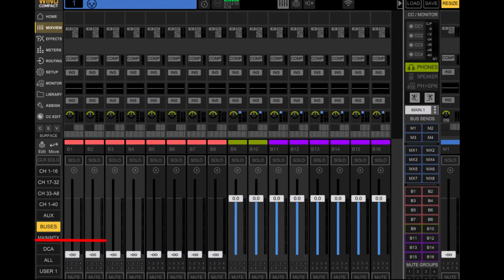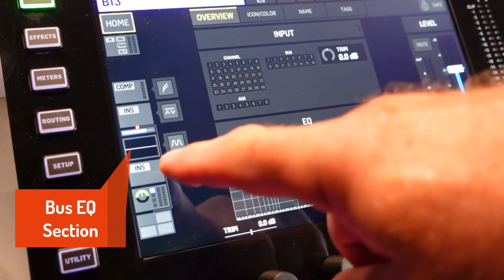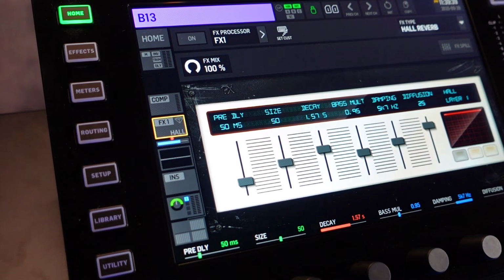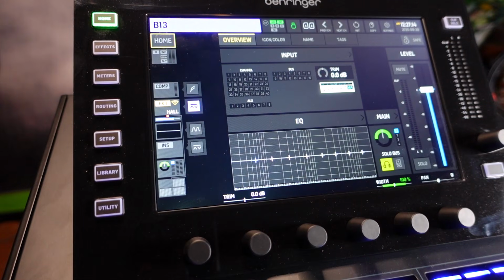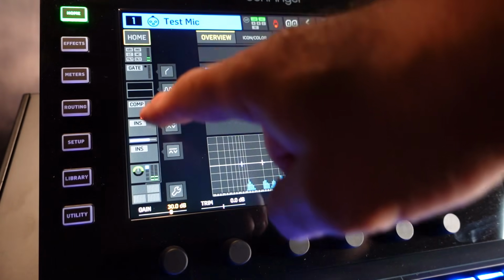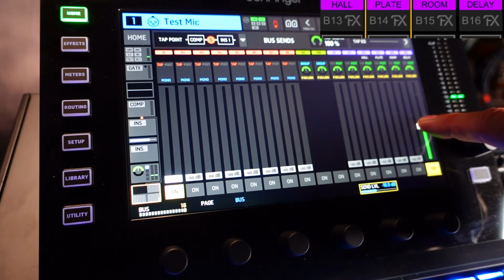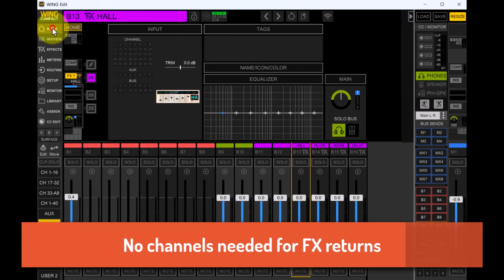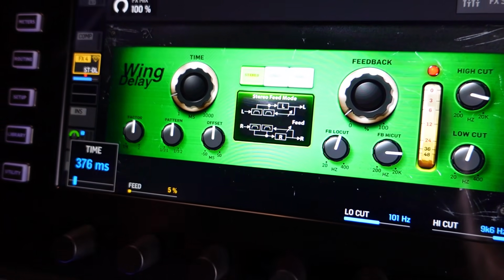Behringer Wing FX Basics: Get Pro Sound for Vocals & Instruments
How to add and adjust reverb & other vocal and instrument effects on the Behringer Wing consoles. Wing, Wing Compact, and Wing Rack.

Learn how to set up FX on the Behringer Wing for both vocals and instruments in this Wing Basics tutorial. Whether you’re new to the Wing or just want a clear walkthrough on adding reverb, delay, and other effects, this video will get you started.

This series is designed for live sound engineers, church tech teams, band techs, and anyone mixing on the Behringer Wing who wants to get better results, faster.

🔔 This is part of a Wing Basics series I'm adding to the channel.

🎶🔊Channel Amazon Storefront:

PROAR 414 XLR Microphone and accessories (studio narration mic):

0:00 Intro
0:13 Console FX Background Info
0:35 Setting up FX Buses
1:19 Choosing FX
4:25 Audio Demonstration of FX on Console
5:30  Sends on Faders
6:29 Wing FX Bus is Different
6:57 FX Setting Basics Overview